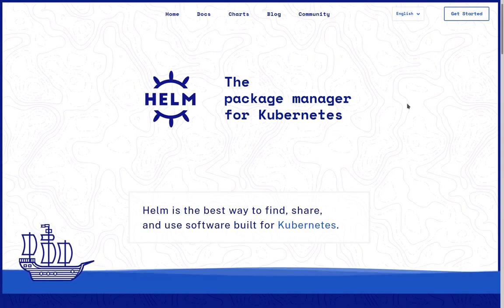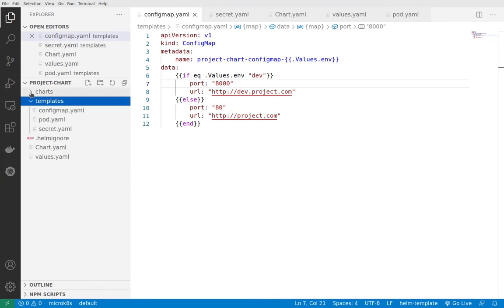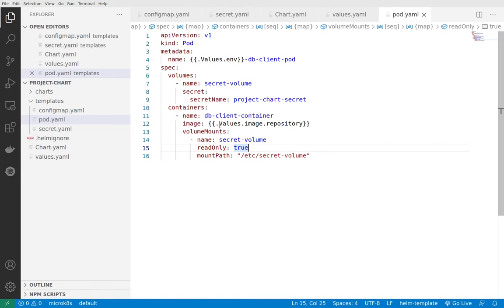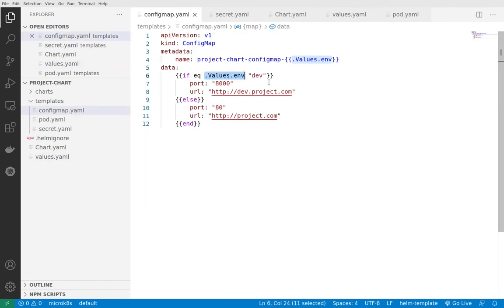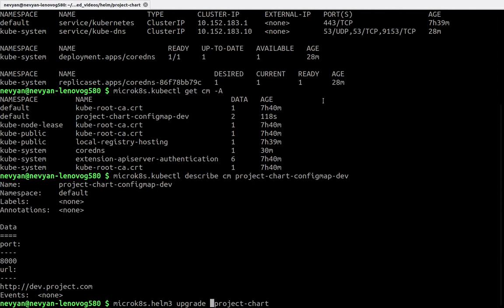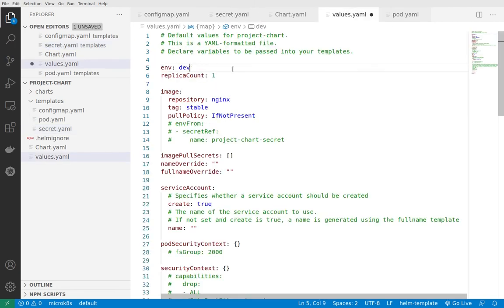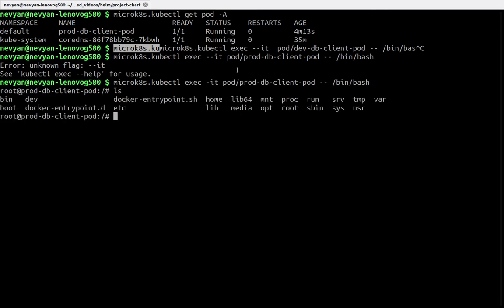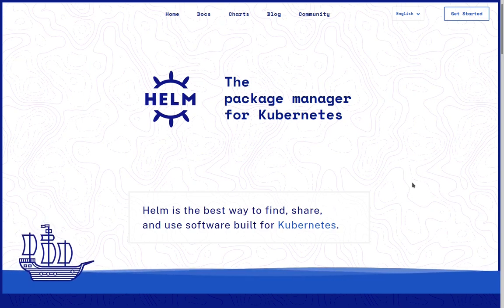Helm - development and production environments in Kubernetes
Here is how Helm can be your configuration friend, letting you easily use different Secrets and ConfigMaps for creating development and production environments inside of Kubernetes. We will use microk8s to provide Kubernetes and its integrated Helm support.